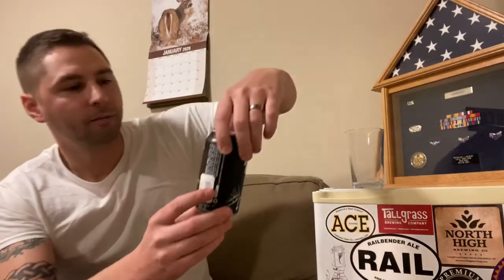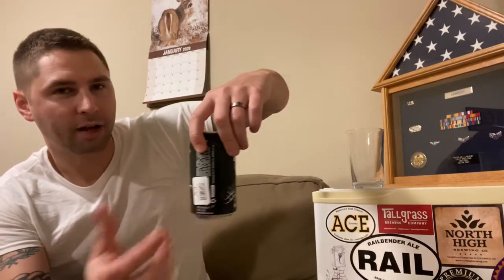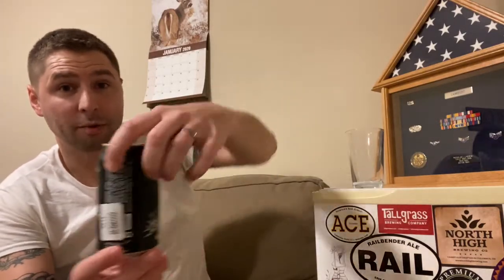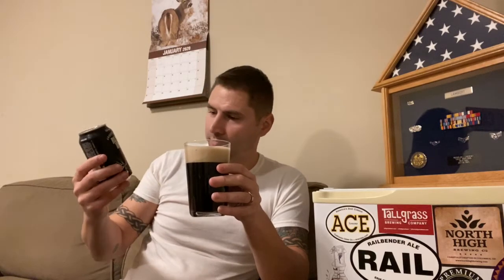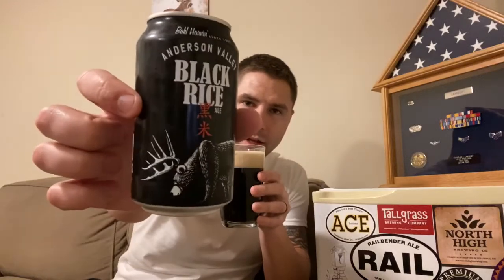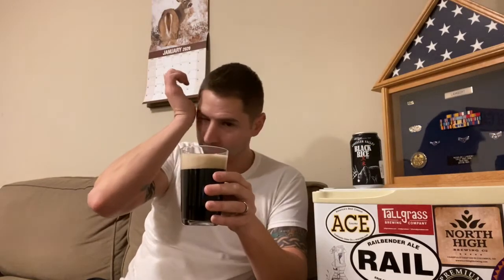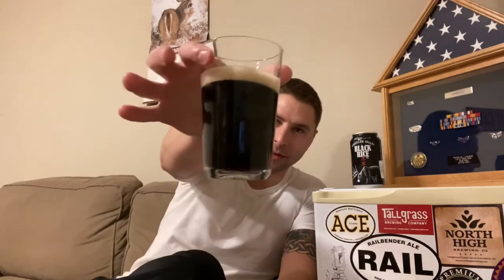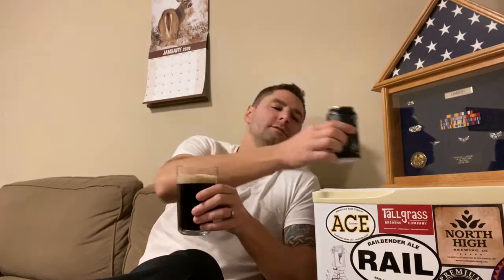Anderson Valley Brewing Co Black Rice Ale